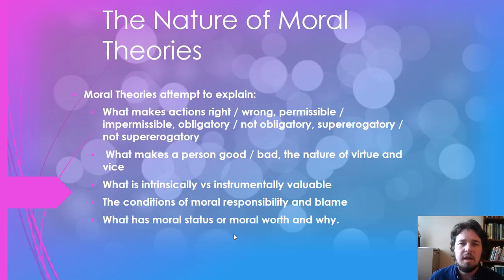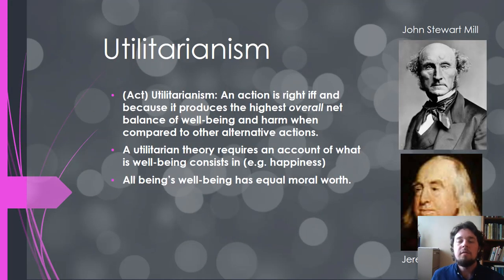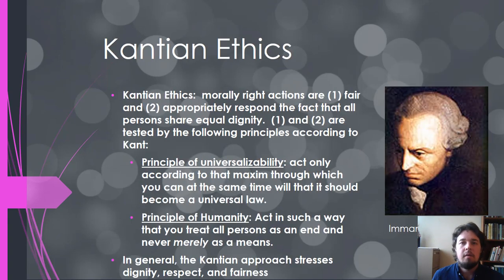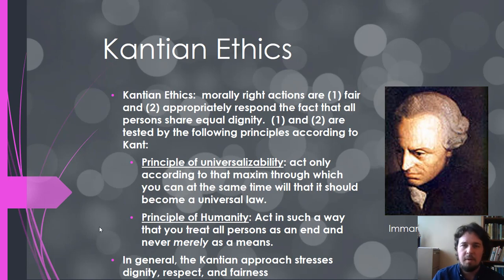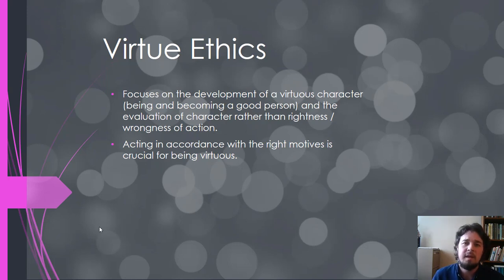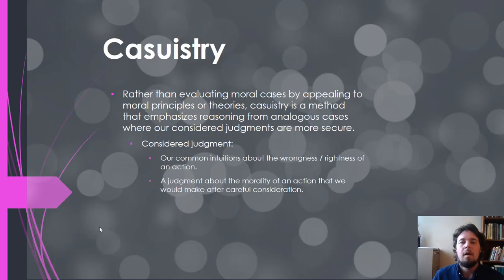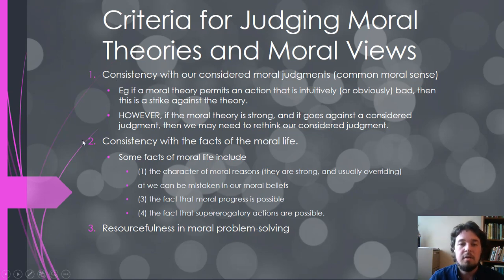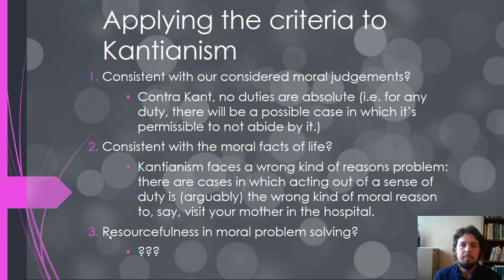Bioethics Moral Theories Video Lecture